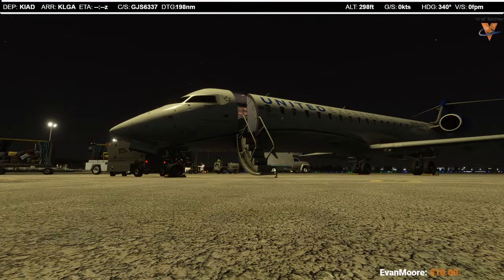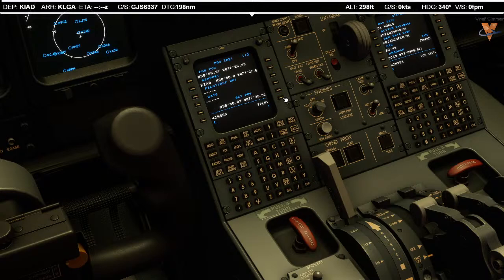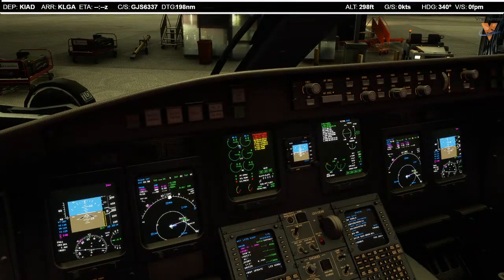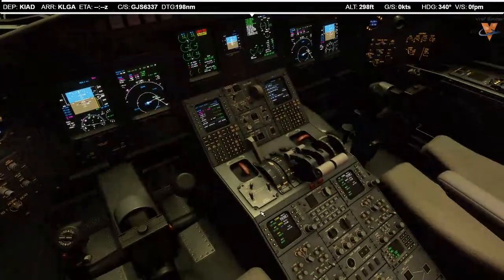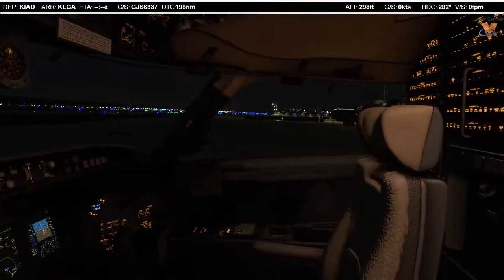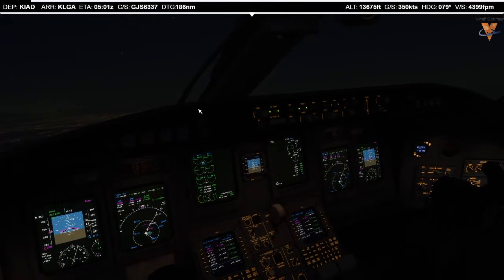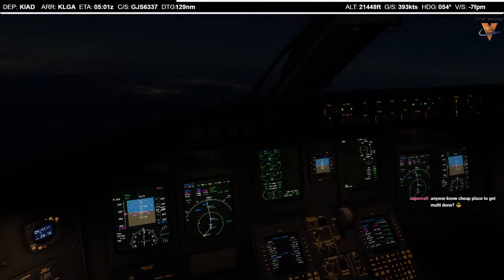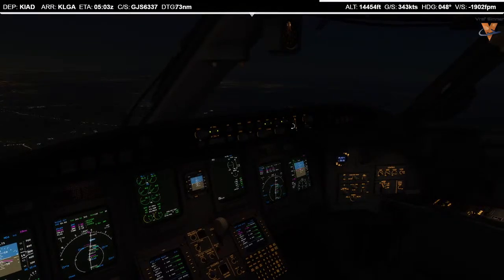Aerosoft CRJ MSFS | Full Flight | LIVE | Dulles (KIAD) to La Guardia (KLGA) | Expressway Visual 31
Today's flight is in the new Aerosoft CRJ for Microsoft Flight Simulator 2020 on this short hop which will include the famous Expressway Visual to runway 31  at New York La Guardia (KLGA).  Welcome aboard and enjoy the ride!

Be sure to LIKE this video and SUBSCRIBE  to this channel to support flight simulation content and get the latest info on Flight Simulator tips, real world aviation techniques, and adventures around the world.

Stream Schedule:
Monday and Friday Nights